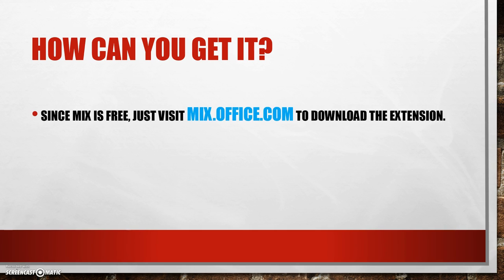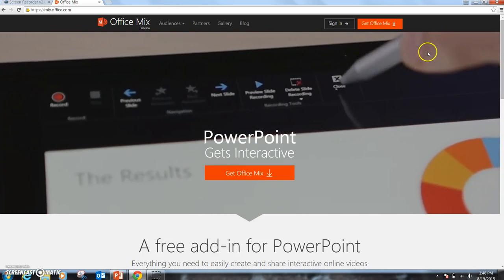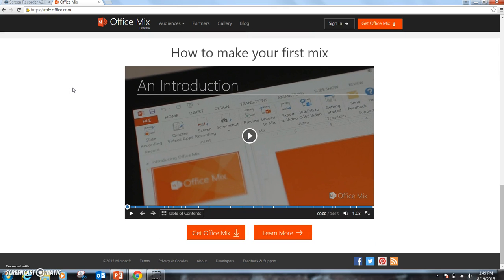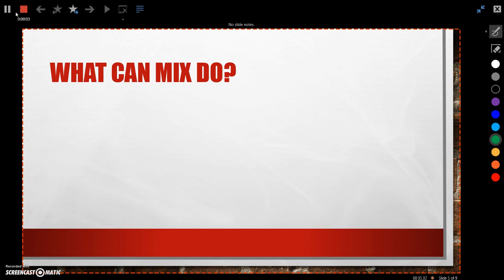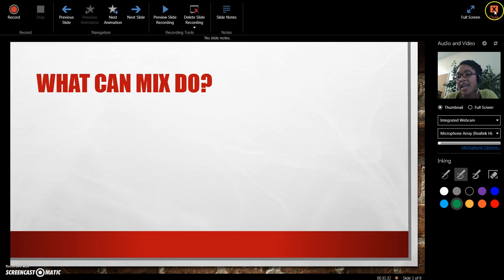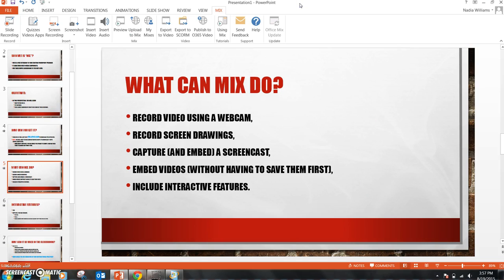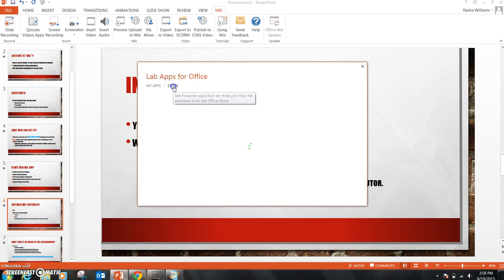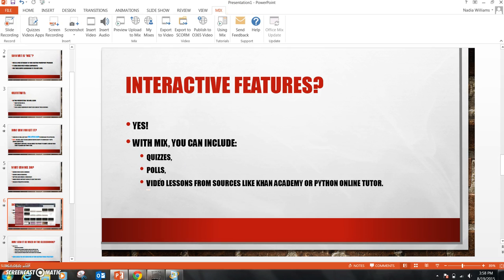Spice Up Your Lessons with Office Mix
Office Mix is an extension to PowerPoint that helps you add many exciting multi-media features.  Here is an overview of Mix, quick tips on how to use it, and how it can be used to enhance lessons at school.